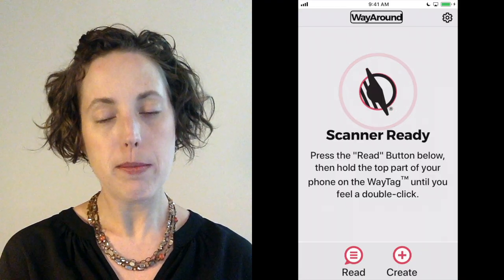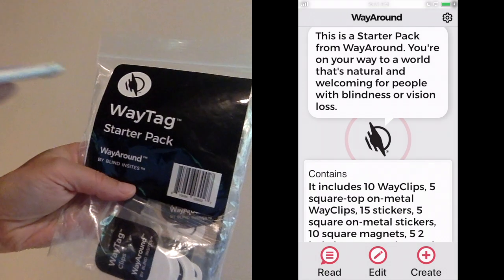How to Read a WayTag: Read an Accessible NFC tag with an iPhone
Use the WayAround - Tag and Scan app to read a WayTag with an iPhone.

This assistive technology is great for anyone with any type of visual impairment, including blindness, low vision, color blindness, and deafblind. It's also useful for sighted people.

It's really easy to read a WayTag with these step-by-step instructions using VoiceOver and the native NFC reader in your iPhone. This demonstration uses an iPhone 7.

The first thing you need to know is where the NFC reader is located on your phone. If you have an iPhone 7 or above, the NFC reader is along the top edge of the phone. It's not the front face or the back face, but the skinny edge at the top. It has nothing to do with the camera! You'll simply want to touch that top skinny edge to a WayTag.

If you have a visual impairment, WayAround works with whatever accessibility settings you have on your phone, whether that's high contrast, inverted colors, bold text, or a larger font size. WayAround is a really great experience using a screen reader like VoiceOver, and that's what I use for this demo.

First, open up the WayAround - Tag and Scan app. Links below for the free app.

There are two buttons, read and create. Tap the read button. On the iPhone, when you press the read button, you'll get a Ready to Scan dialogue. Once you see that Ready to Scan screen, that's when you touch the NFC reader on your phone to the WayTag. It takes just a split second. As soon as you make contact between your phone and the WayTag, the information transfers. The iPhone will chime and vibrate, and will display on the screen. If VoiceOver is turned on, you'll hear the WayTag read aloud.

There's also MORE information. If you swipe right with VoiceOver, you'll hear the additional information. That's all there is to reading a WayTag!